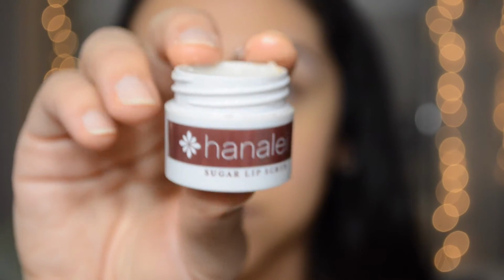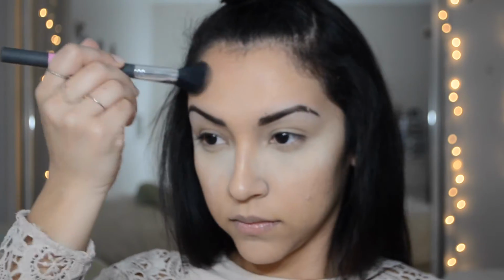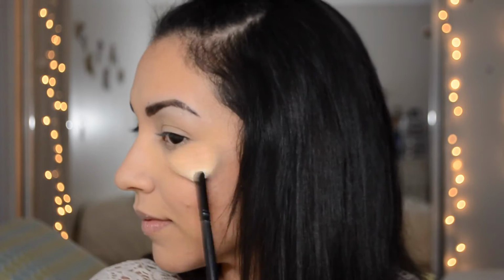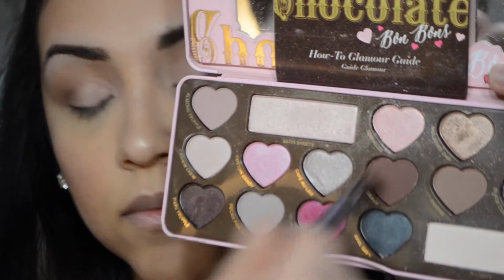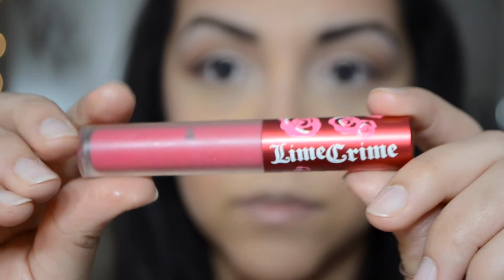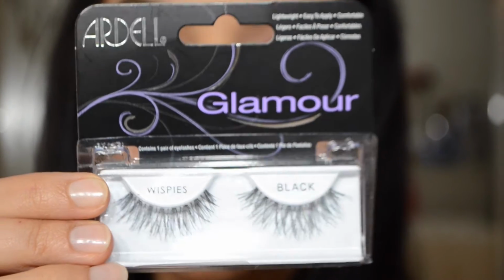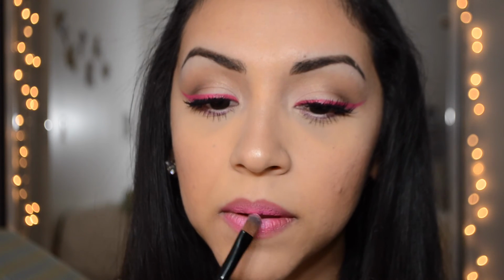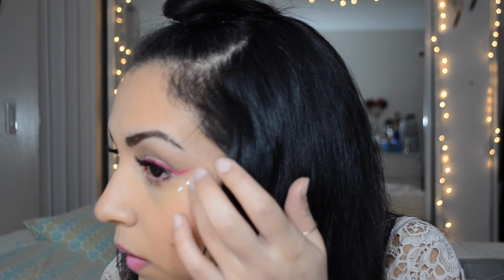Fun/pink Valentine's Day Makeup Look | dee_bestest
Hi lovelies! if you like the video please give it a thumbs up :) don't forget each one of you reading this is loved by someone. Happy Valentine's Day XOXO

(i'll add makeup deets after work/school)